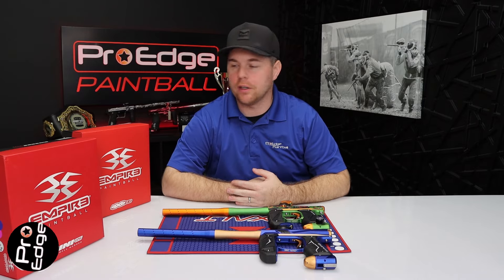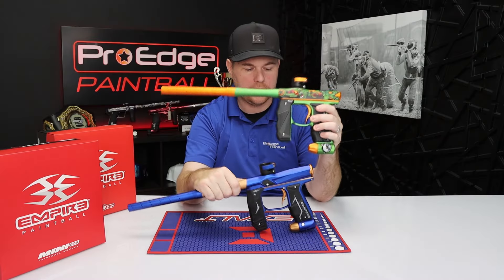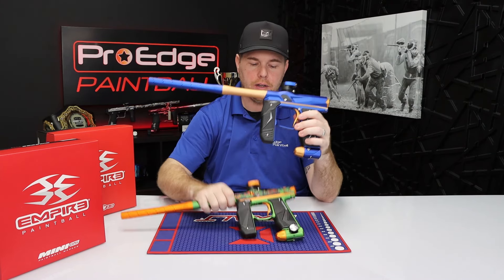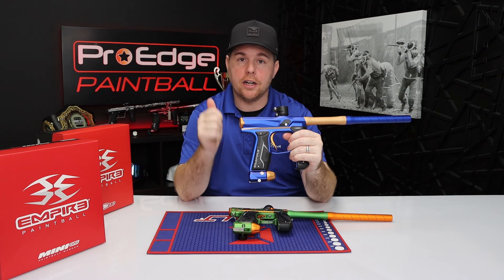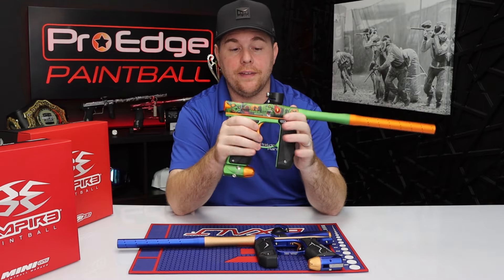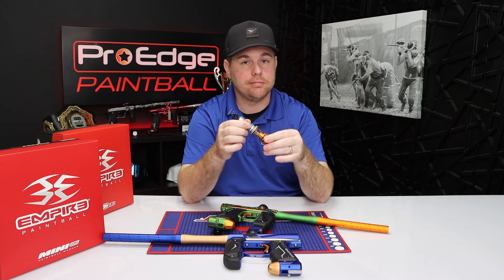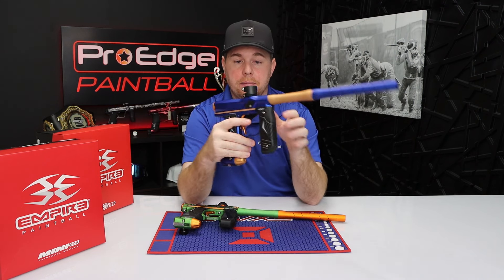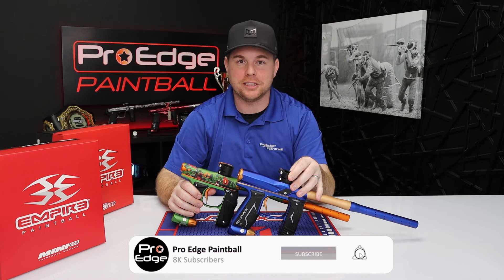Empire Mini GS vs Axe 2.0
Pro Edge Paintball
Houston, TX
Brick and Mortar & Online Store!
✅5 Stars - 2100+ Reviews
✅Fast Shipping
✅Easy 30 Day Returns
✅Secure Checkout